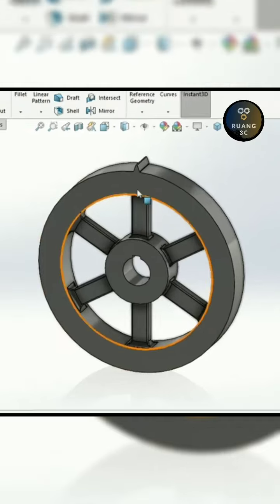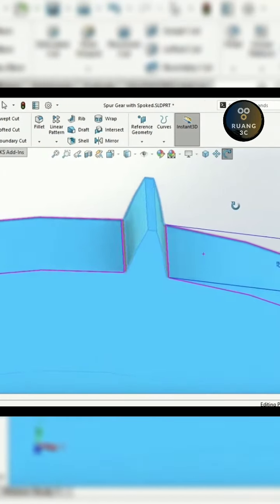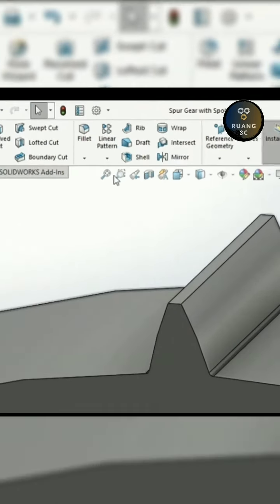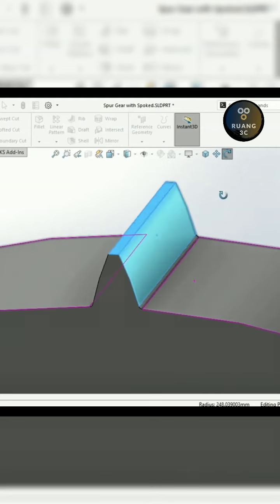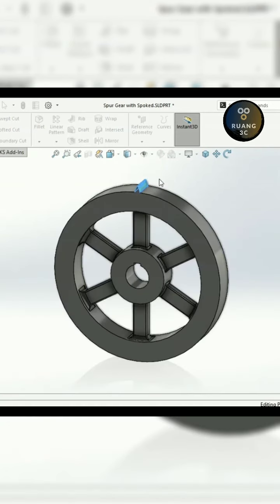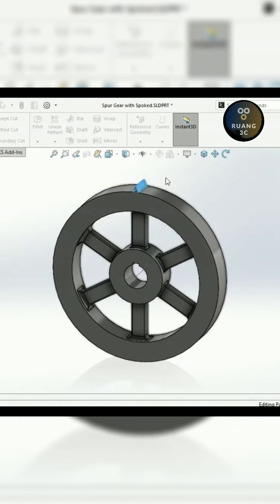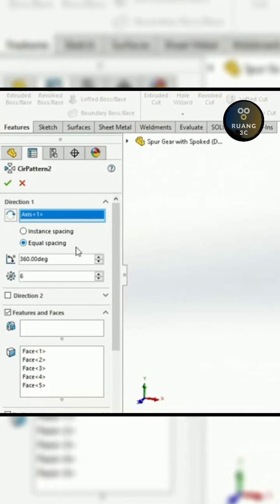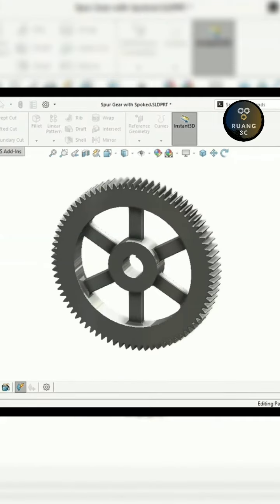SOLIDWORKS Circular Pattern: Equal Spacing | Teeth on a Spur Gear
Hi there! 👋

In this SOLIDWORKS tutorial, we will explore the Circular Pattern feature, focusing on the Equal Spacing option. This option helps you copy a section of geometry around a circle with equal angular spacing between each copy. As an example, I use a model of Spur Gear with Spoked to make the explanation easier to understand.

Each step is explained clearly, making it easy to follow.

🎥 You will find in this video:
✅ Applying Circular Pattern on gear teeth
✅ Using Faces to Pattern in Circular Pattern
✅ Selecting gear tooth faces (top land, flank, and root radius)
✅ Setting Equal Spacing, Angle, and Number of Instances
✅ Using a Temporary Axis as the Pattern Axis
✅ Creating 80 gear teeth using Circular Pattern